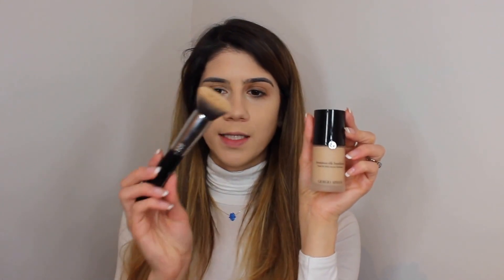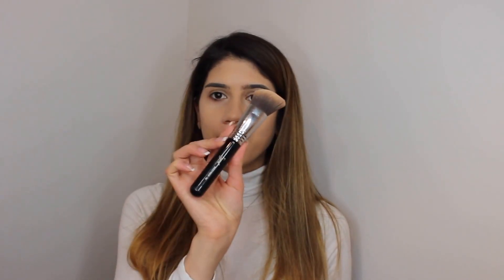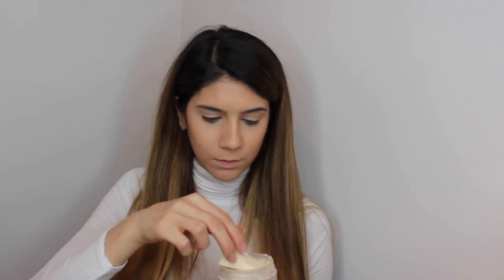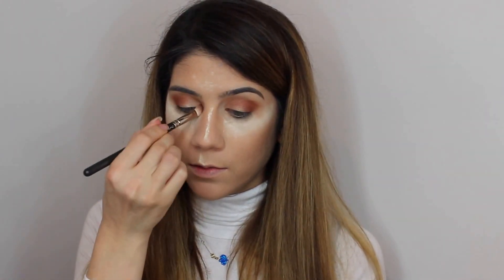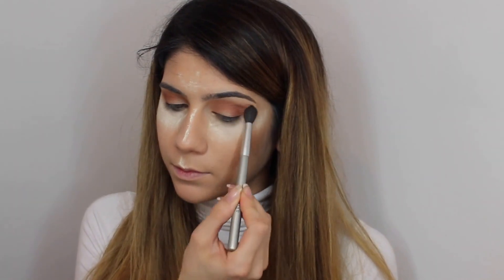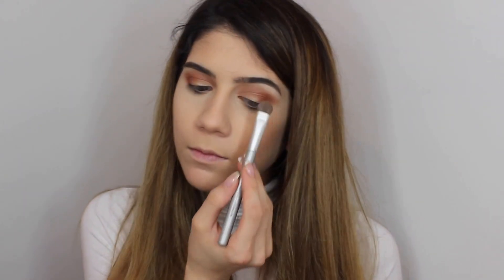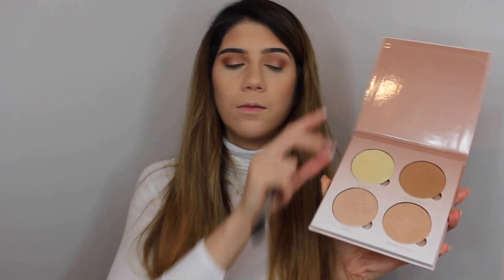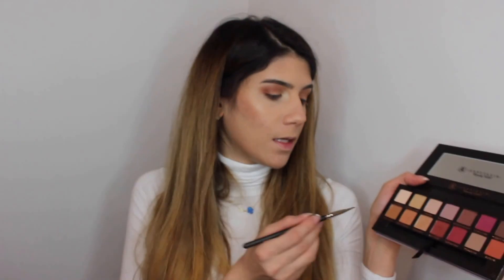Classic Red Lips Makeup Tutorial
PRODUCTS MENTIONED:
Armani Luminous Silk Foundation #4
Sigma brush
Beauty blender
Mac prolongwear NC20
Soleil Tan de Chanel
Sigma F84
Laura Mercier Translucent Powder
Makeup For Ever Setting Powder #113
Lise Watier Eyeshadow Brush
Anastasia Beverly Hills -Modern Renaissance Palette (Burnt Orange, Raw Sienna, Primavera, Red Ochre,Tempera)
Mac Cosmetic #217
Real Techniques -Contour Brush
Anastasia Beverly Hills- Duo powder Medium Brown
Makeup For Ever #274
Lise Watie- Eyeshadow Brush
Yves Saint Laurent Bronzing powder in Terre Saharienne
Mac cosmetics brush #168
Real Techniques - Buffing Brush
Mac Cosmetics - Solar rich bronzing powder
Sonia Kashuk #29
Nars Oragsm Blush
Anastasia Beverly Hills Glow kit
Morphe M501
Tarte Lash curler
L'oreal Voluminous mascara
Mac Brick Lipliner
Mac Cindy Lipsitck
Mac Fix+